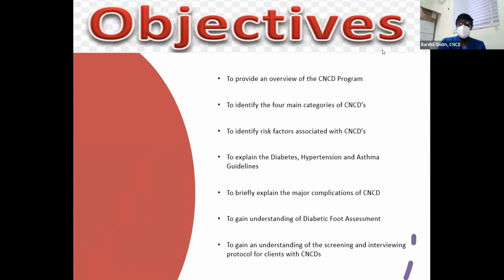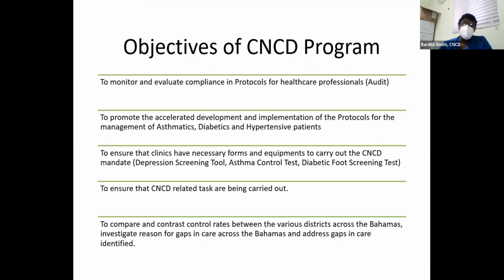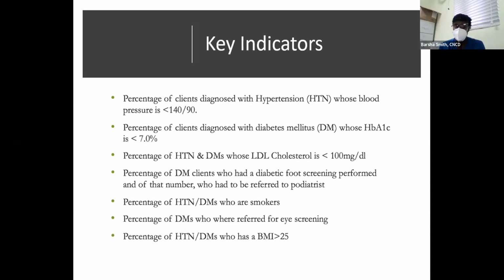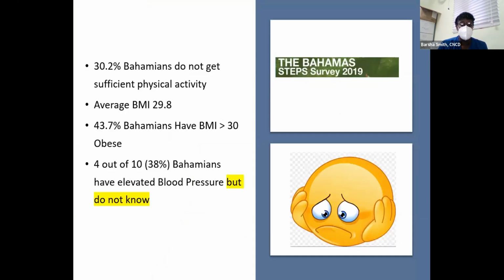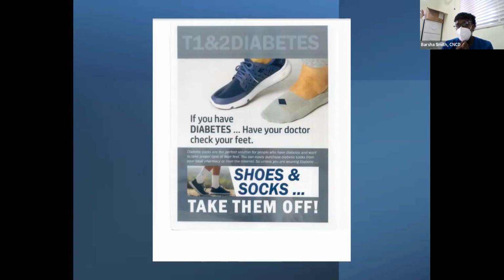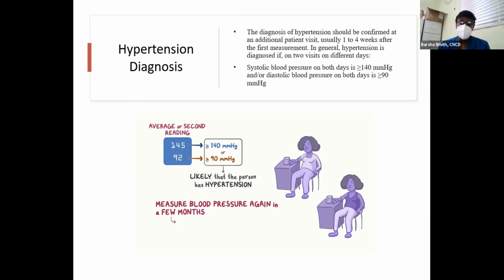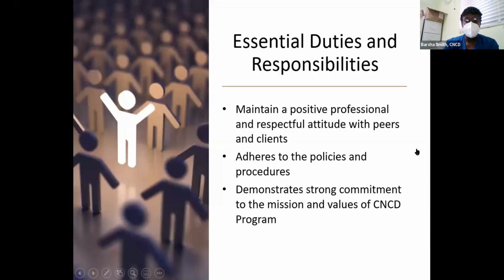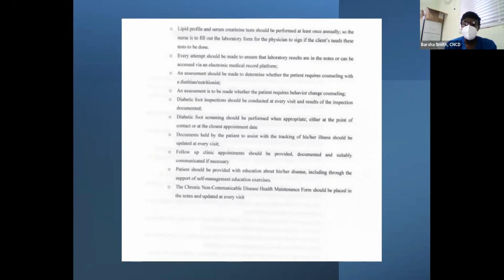Chronic Non Communicational Diseases